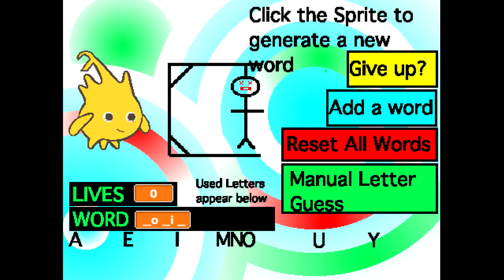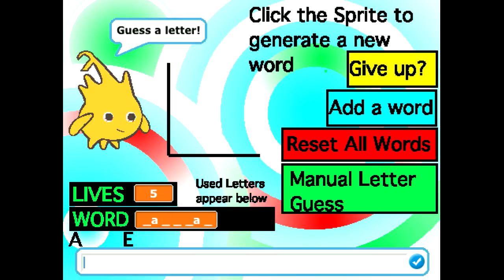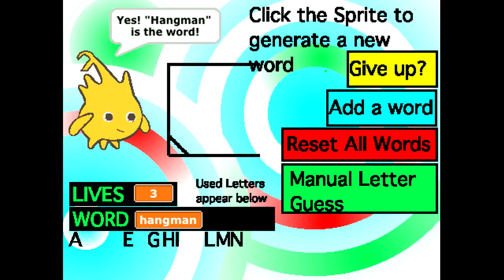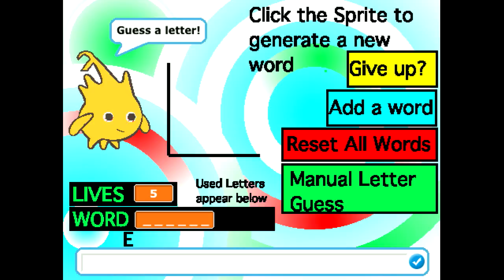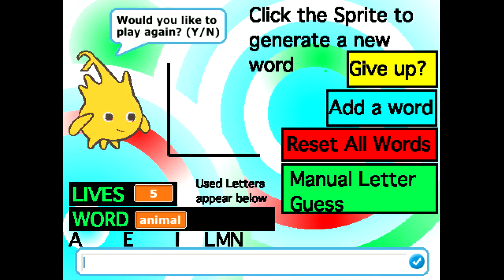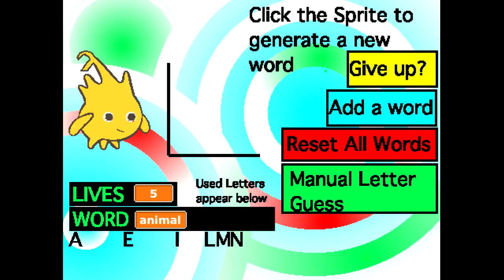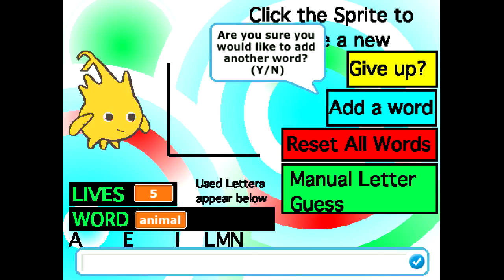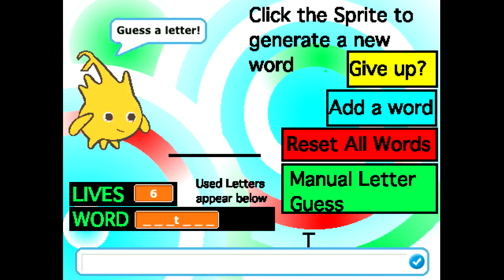BYOB (2) - Hangman Game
Video showing off my hangman game made using the program Build your own Blocks, minecraft let's play very possibly being started soon, just have to wait for 1.8bugs to be fixed and lag to be sorted out